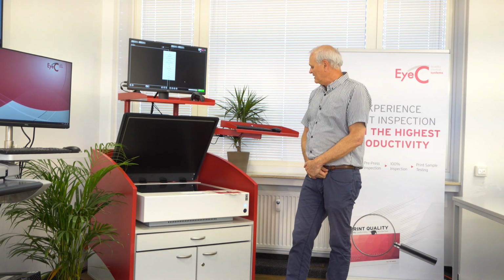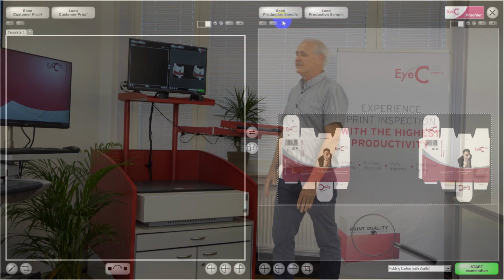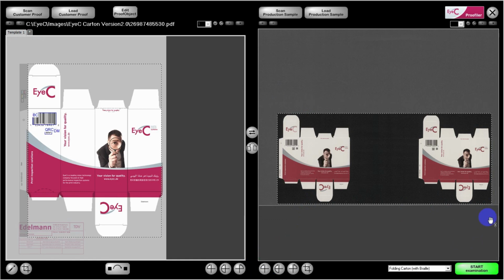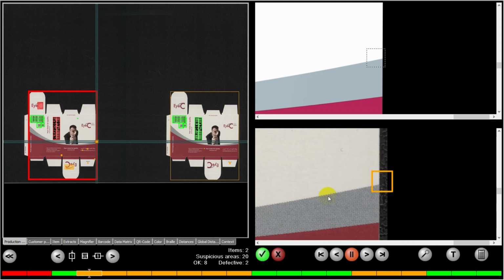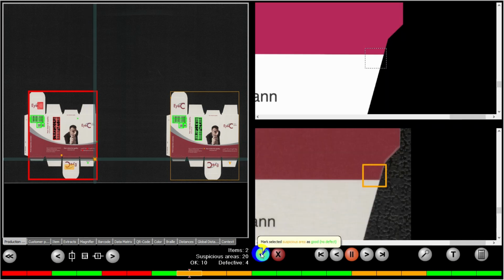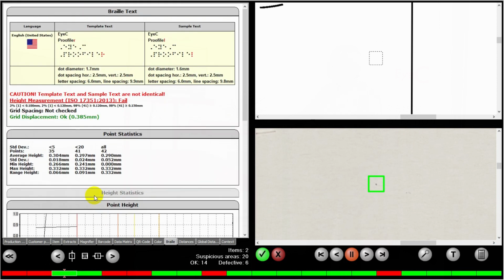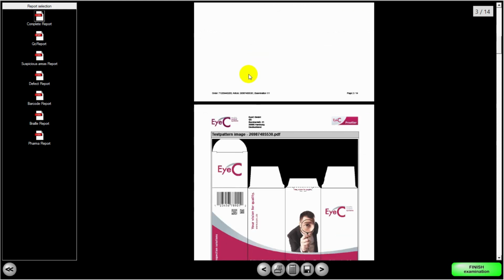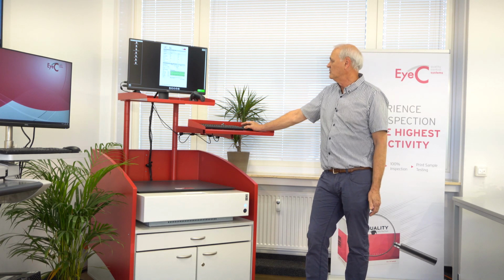EyeC Proofiler 600DT english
Product presentation EyeC Proofiler